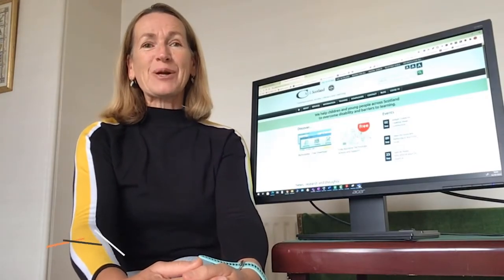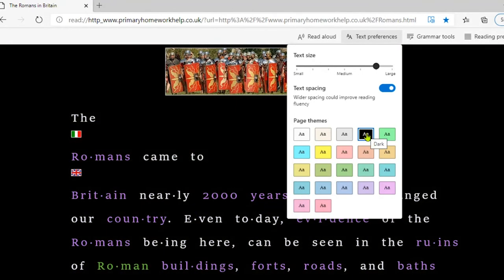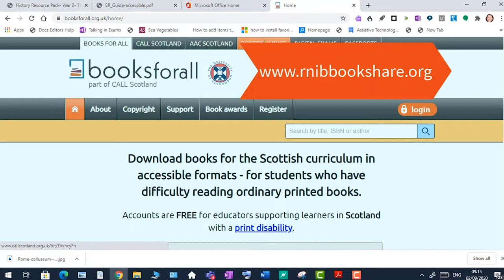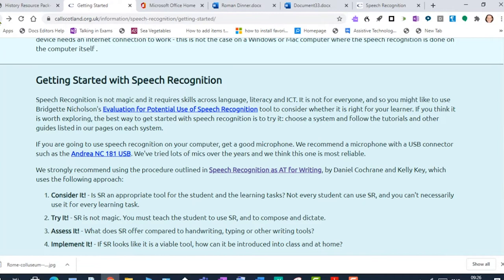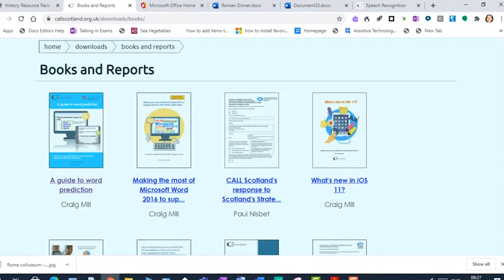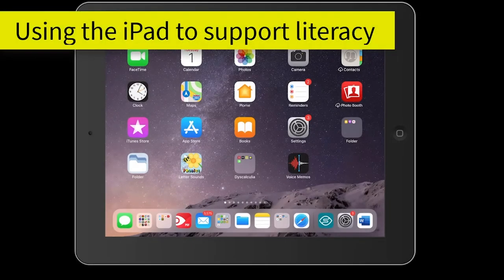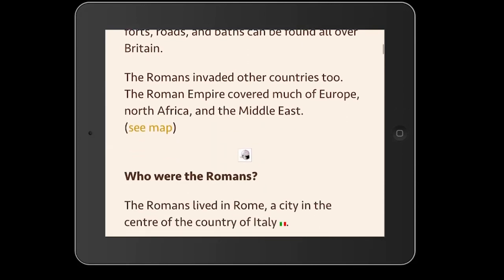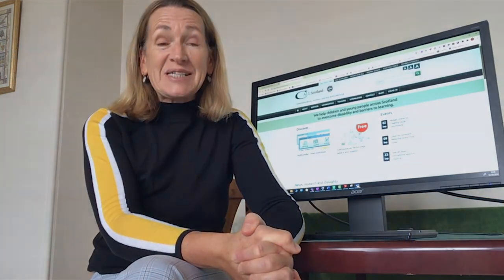Workshop 1 - Assistive Technology and Dyslexia: Do I need an App? (Shirley Lawson)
Assistive Technology and Dyslexia: Do I need an App?
(Audience: primary and secondary stages)
People often ask, "What are the best apps to help my dyslexia?", but, these days, so many accessibility features have been added to devices and standard software that many people with dyslexia can get all the support they need from a laptop or tablet, without having to use any extra apps. Shirley will demonstrate Microsoft Learning Tools / Immersive Reader and other useful features that you may not know about in the apps and programs that you use all the time. She will also demonstrate a few apps for laptops, iPads and Chromebooks that really can make a difference for people with dyslexia.

Workshop Leader: Shirley Lawson, Development Officer: Assistive Technologies and Additional Support Needs, CALL Scotland